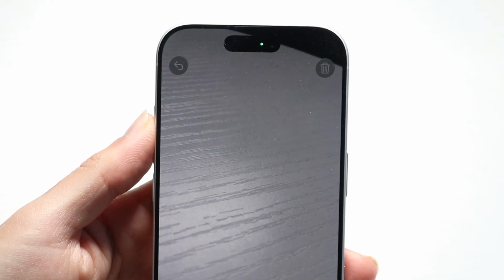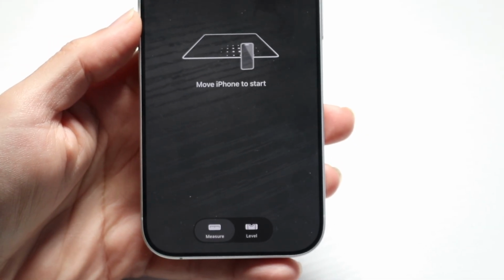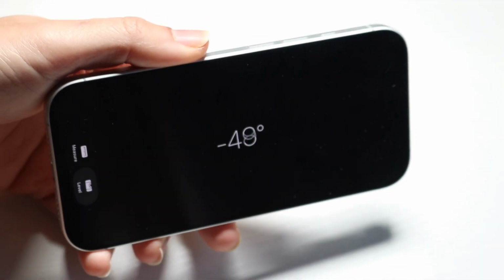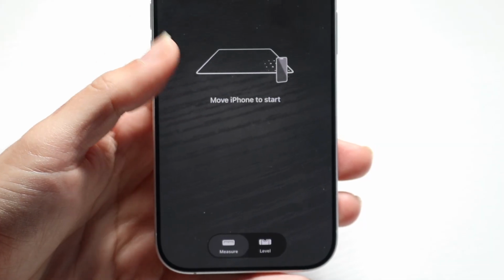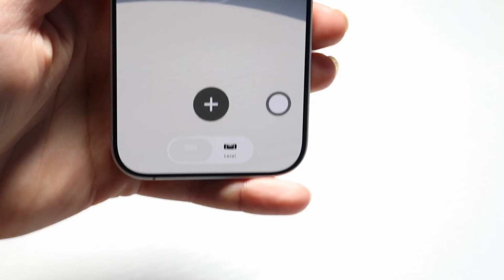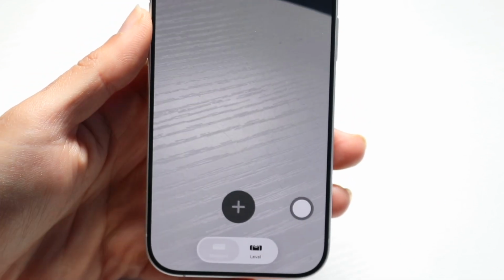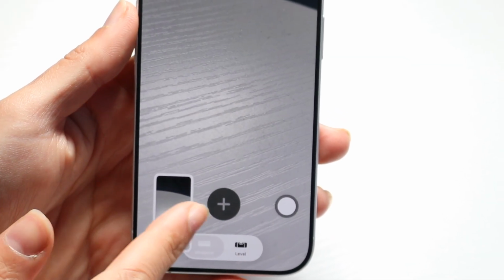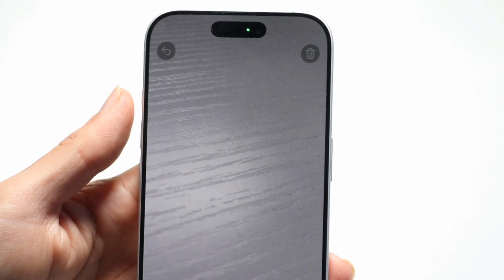How To Use The Measure App On iPhone! (2026)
Here is exactly How To Use The Measure App On iPhone! (2026)